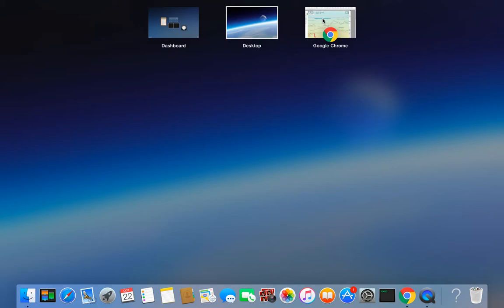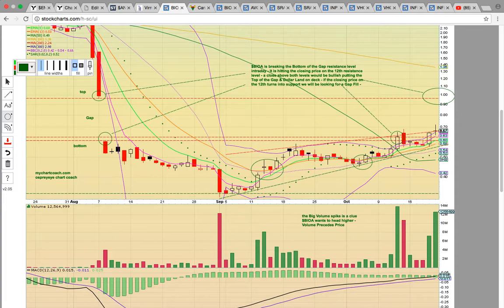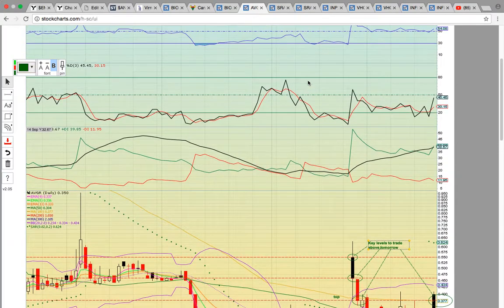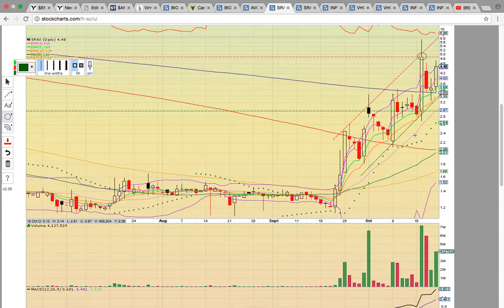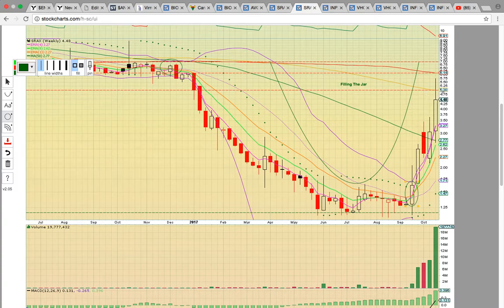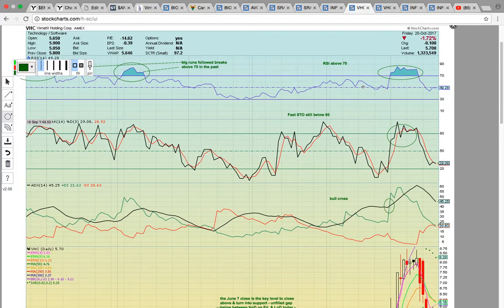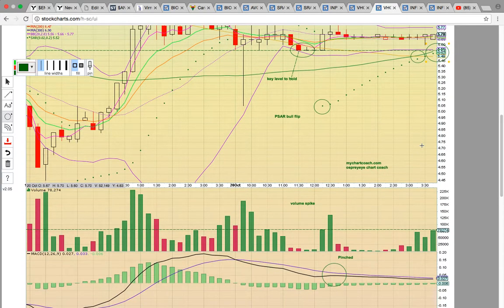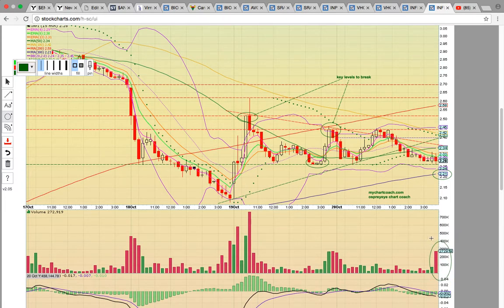$BIOA $AVGR $SRAX $INPX $VHC $INFI Charts 10/22/17 - MyChartCoach.com TA Video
Tutorial - Ospreyeye Chart Coach - $BIOA $AVGR $SRAX $INPX $VHC $INFI Charts Analyzed - Technical Analysis - Japanese Candlestick Patterns -